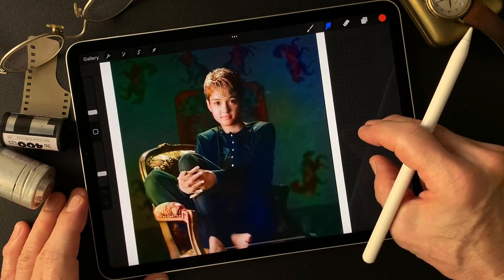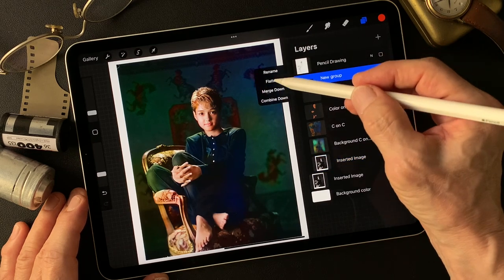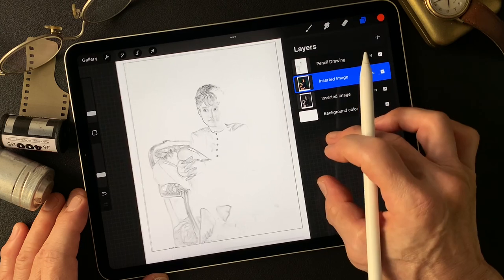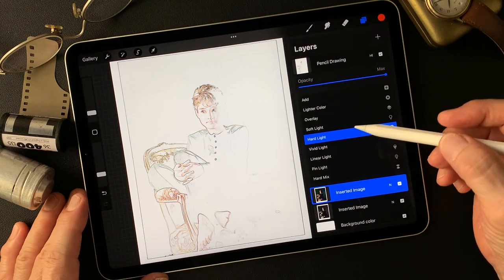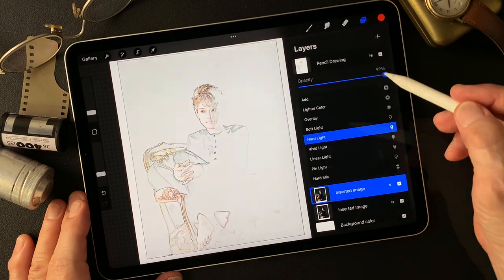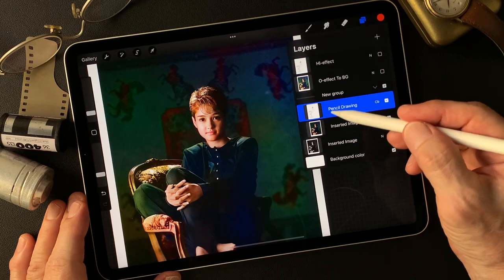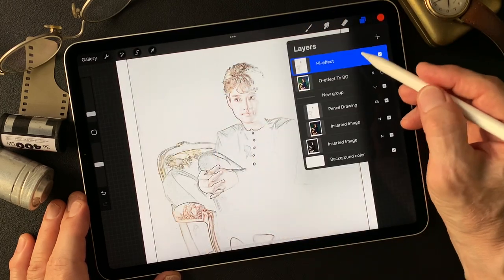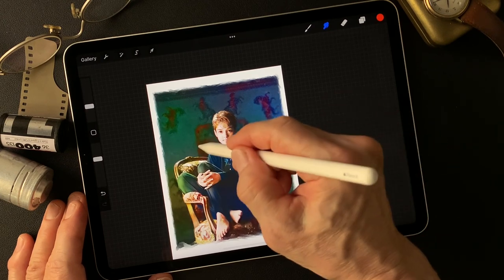Procreate Tutorial, to make an illustrated image photograph by Toshi Yagi from Okinawa Japan.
I try to make an illustrated image this time. I try to add color to create different color image this time. This tutorial shows how I use masking to create interesting image. You will find exciting expression with adding color and change image expression. This tutorial shows how I use blend mode to get effective image as well. Little bit complicated this time, however I hope this movie gives some kind of idea for photographers who want to make an illustrated image from photographs. Enjoy trial, try and error!! That is first step to do anyway!  Thank you so much.  (^ ^)V